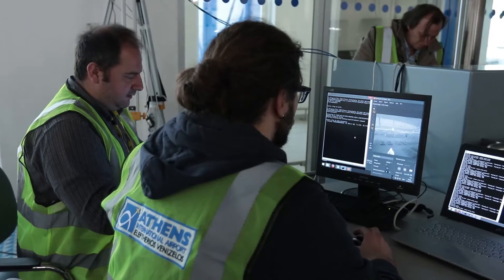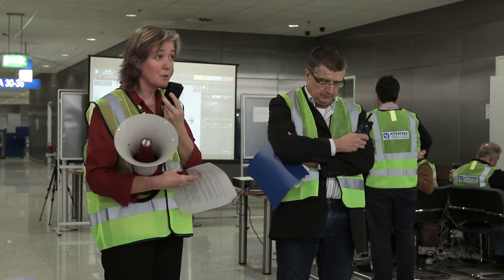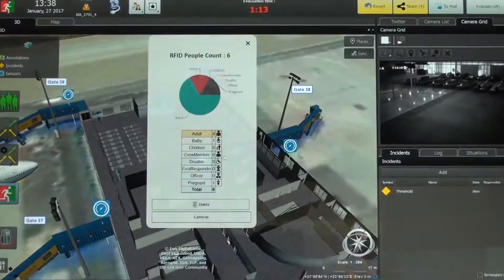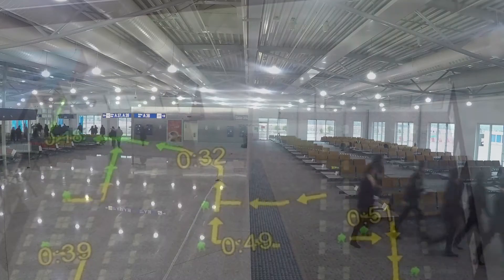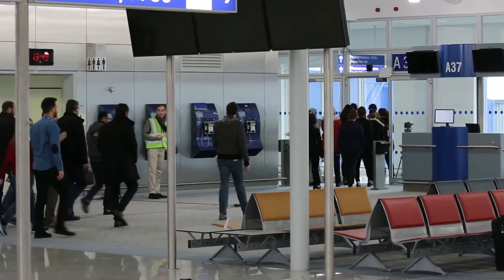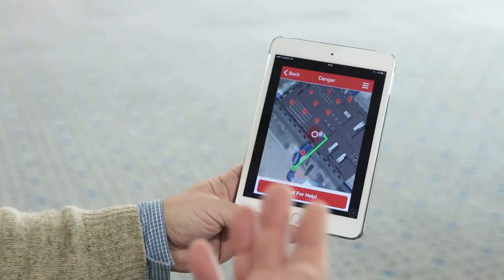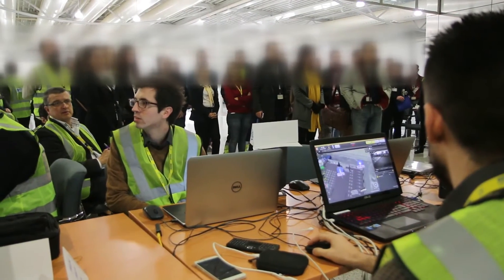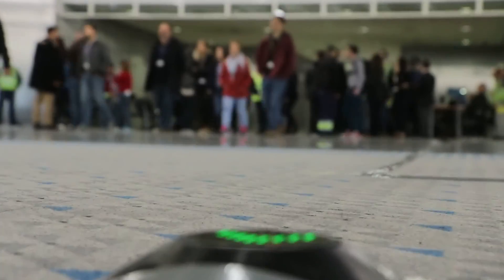eVACUATE EU project trials at Athens International Airport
The validation trials of the platform and solutions developed during the course of the eVACUATE EU research project, in which AIA participates, took place on January 2017 at AIA’s Satellite Terminal. The solution consists of a complete system for the provision of efficient support for the application of safe and effective evacuation strategies at large public venues such as airports, metro stations, football stadiums etc. A resilient and seamless communication platform integrated to the mechanisms already in place, has been developed to allow communication with the theatre of the evacuation operations and other civil response units. The video of the evacuation exercise provides a visualization of the validation of the developed platform and solutions through the different evacuation scenarios.
Τον Ιανουάριο του 2017 πραγματοποιήθηκαν στον Δορυφορικό Αεροσταθμό του ΔΑΑ οι δοκιμές επικύρωσης της πλατφόρμας και των λύσεων που έχουν αναπτυχθεί στα πλαίσια του ευρωπαϊκού ερευνητικού έργου eVACUATE, στο οποίο ο ΔΑΑ συμμετέχει ως εταίρος. Η λύση αποτελείται από ένα ολοκληρωμένο σύστημα για την παροχή αποτελεσματικής υποστήριξης στην εφαρμογή ασφαλών και αποδοτικών στρατηγικών εκκένωσης σε μεγάλους δημόσιους χώρους, όπως αεροδρόμια, σταθμοί μετρό, γήπεδα ποδοσφαίρου κ.λπ. Στα πλαίσια του έργου αυτού έχει αναπτυχθεί μια ευέλικτη πλατφόρμα απρόσκοπτης επικοινωνίας, η οποία ενσωματώνει τις ήδη ισχύουσες διατάξεις, ώστε να επιτραπεί η επικοινωνία με το «θέατρο» των επιχειρήσεων εκκένωσης και άλλες μονάδες αντιμετώπισης κρίσεων. Το βίντεο της άσκησης εκκένωσης παρέχει μια οπτικοποιημένη περιγραφή των δοκιμών επικύρωσης της πλατφόρμας και των λύσεων για τα διάφορα σενάρια εκκένωσης.